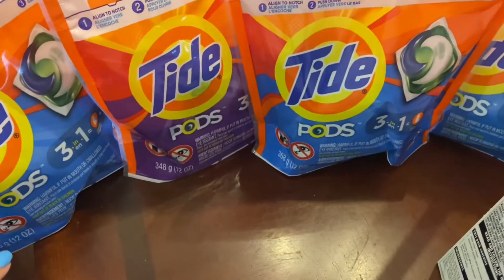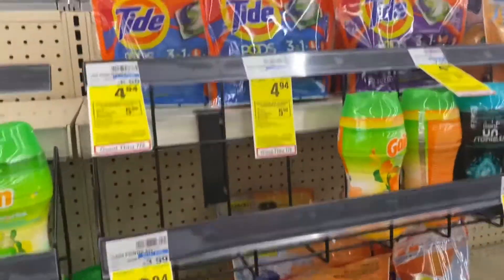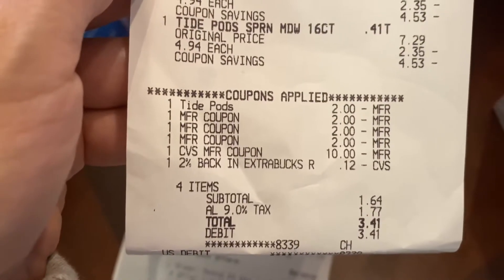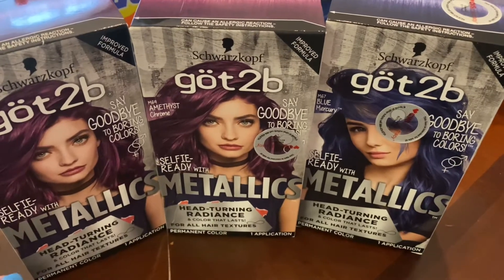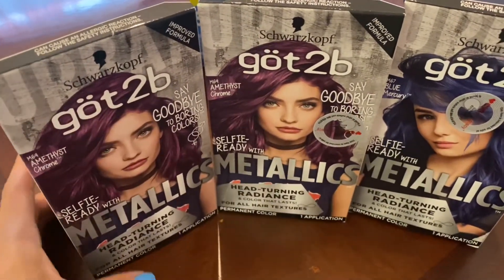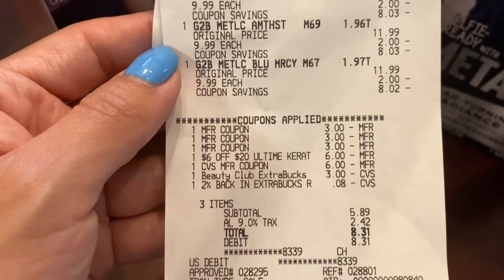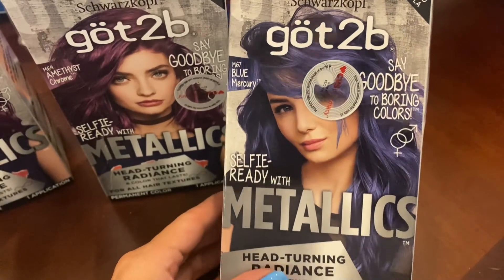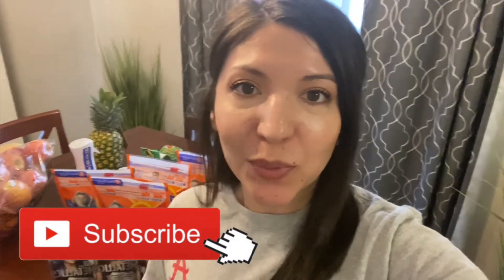2nd CVS haul😎